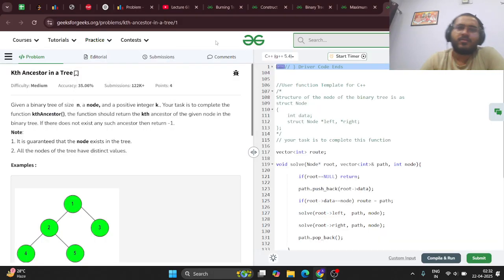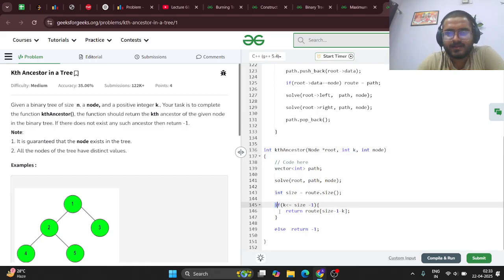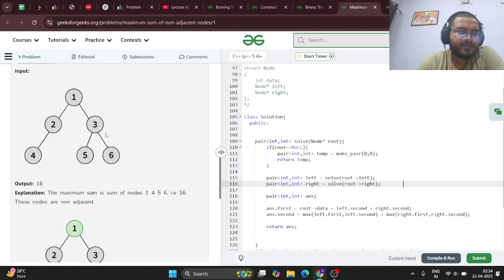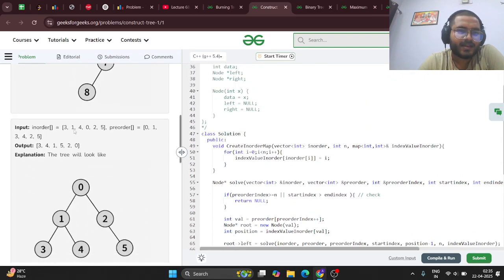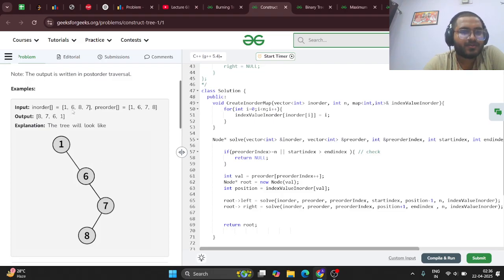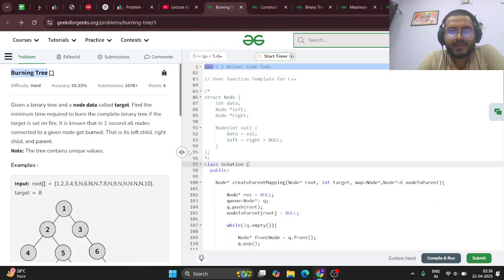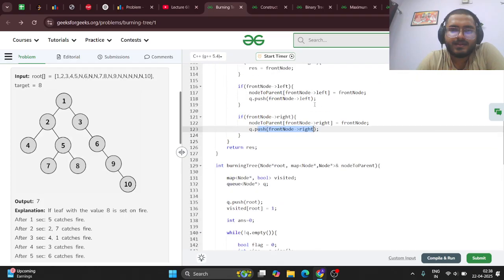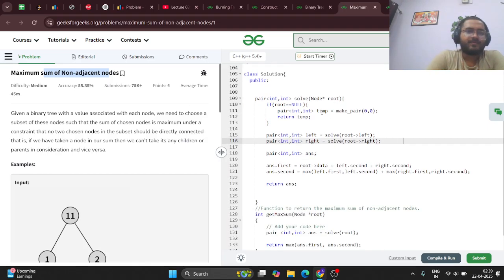DSA | DAY 3 OF 450 DAYS OF IIT PREPARATION JOURNEY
Problems Solved:-
1) Kth ancestor in Tree
2) Max sum of Non Adjacent nodes
3) Binary Treee from Inorder + preorder/postorder
4) Burning the tree